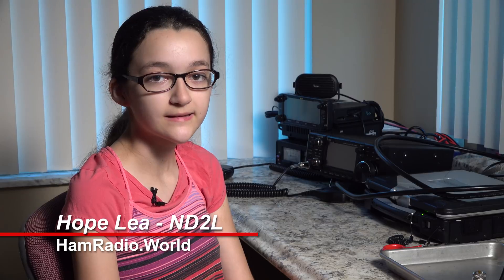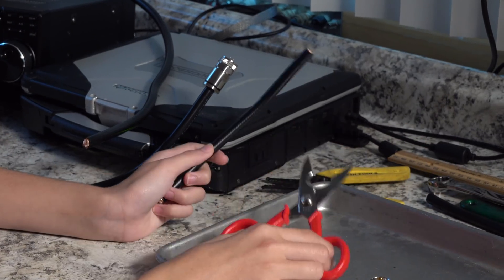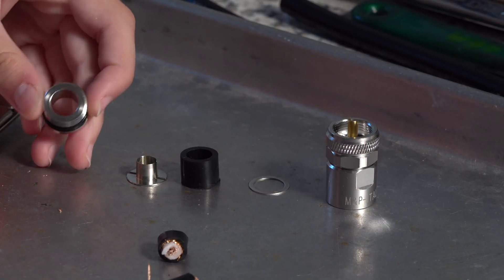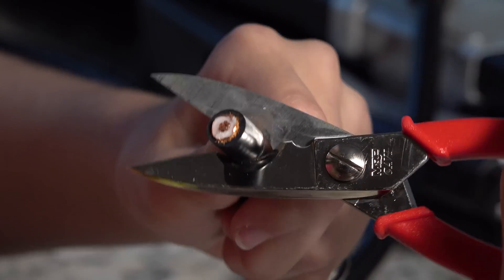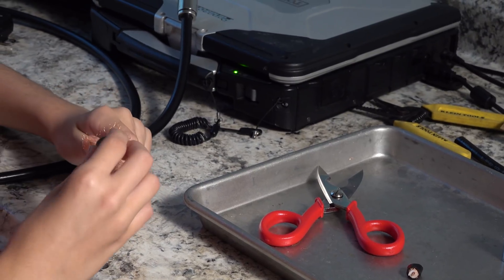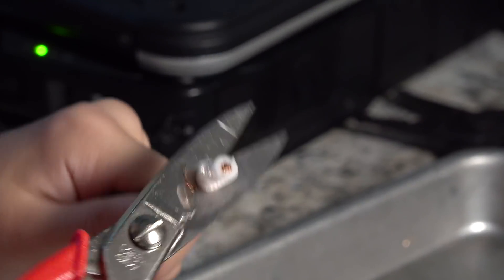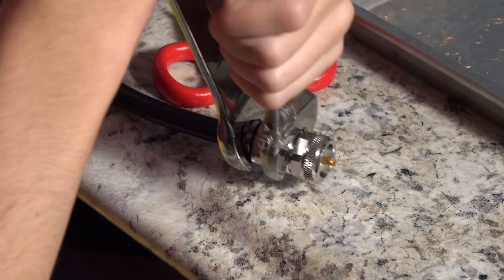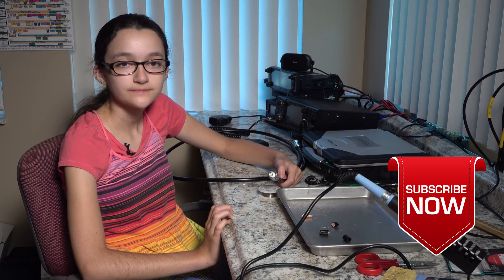How to Install Messi and Paoloni UHF Coax PL 259 Connectors on Ultraflex 10 Coax Cable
We first became aware of the Messi and Paoloni coax quality when we took several hundred feet of their Airborne 5 with us to the N4T Dry Tortugas DXpedition.  Their stuff is incredible, to say the least!

Hope (ND2L) met Stefano from M&P at the 2019 Orlando Hamcation® and he had one of his reps show her how to install the M&P waterproof UHF connectors.  After a couple of tries on her own at home, Hope was ready to make this video to show how easy it is to do.  In this video, she installs one of the PL-259 connectors on the Ultraflex 10 cable to make a jumper for the shack.

Stay tuned for more M&P coax videos–we will be using their Ultraflex 5 for the go boxes that the kids will be constructing this summer.  to learn more about their coax.

NOTE - YouTube has disabled commenting on all videos in which minors appear.  We have just started a Facebook group where we will post our videos and comments can be left there.